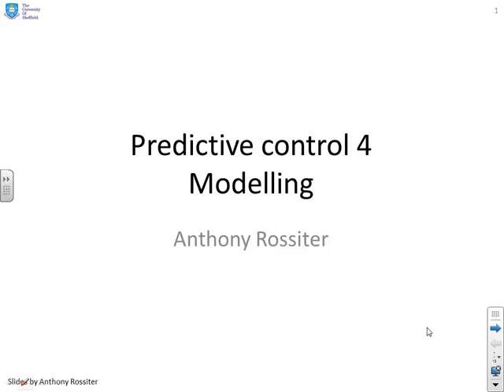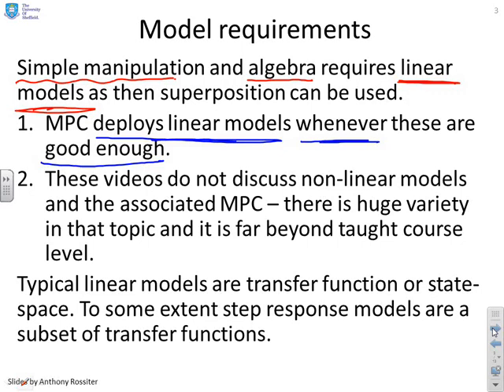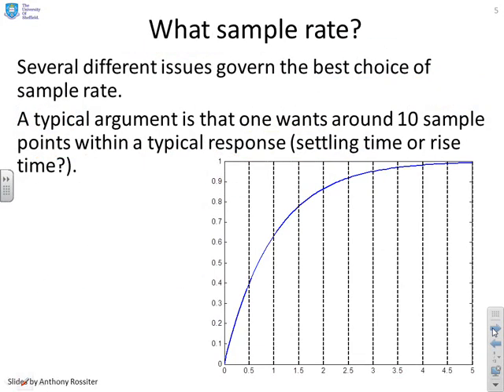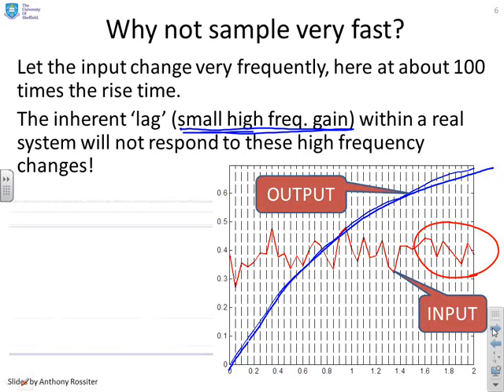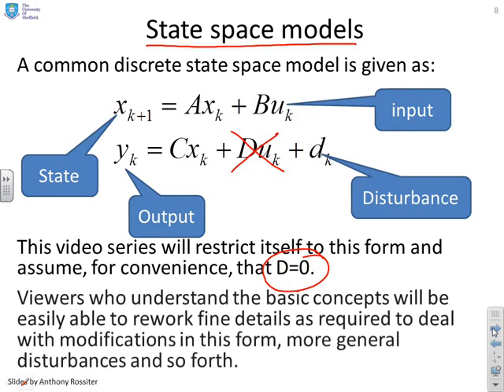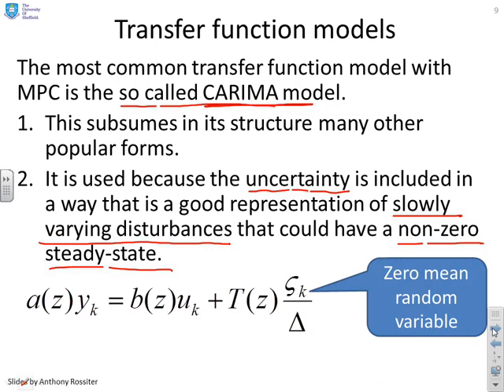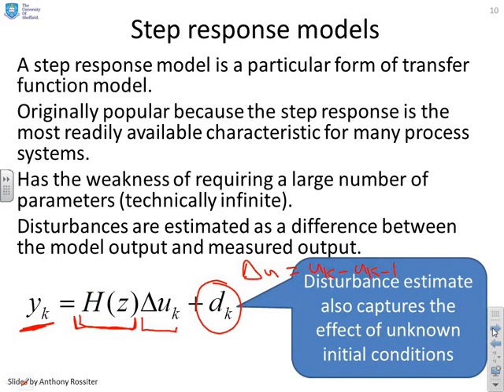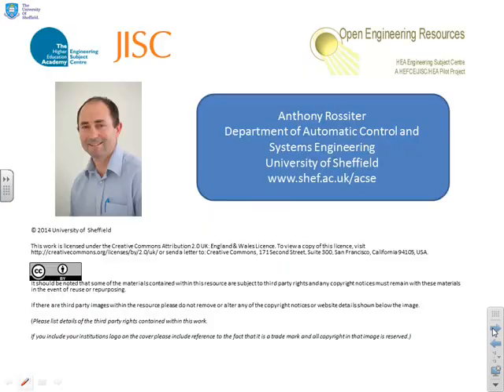Model Predictive Control 4 - Modelling assumptions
The choice of a model is a fundamental part of MPC. This video gives a brief overview of typical models that have been found to be effective and some of the thinking the user should deploy.